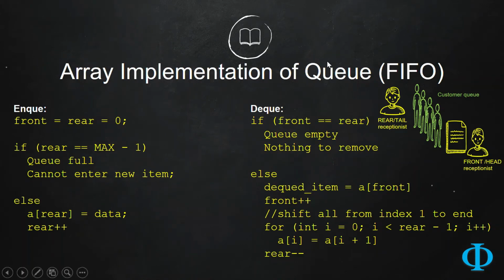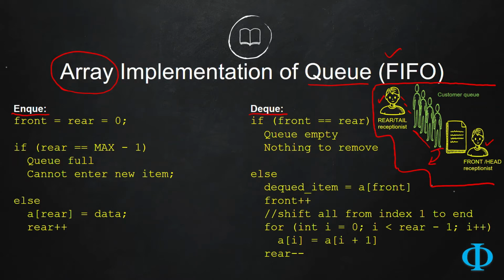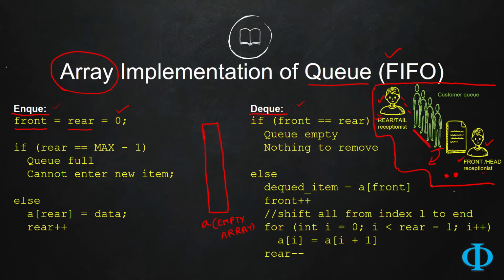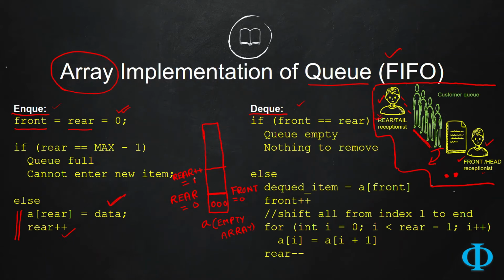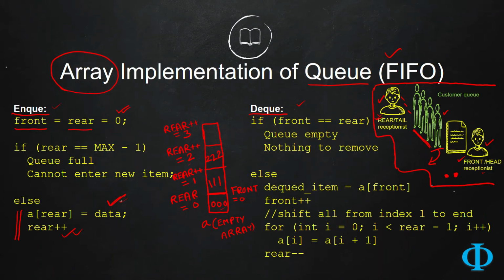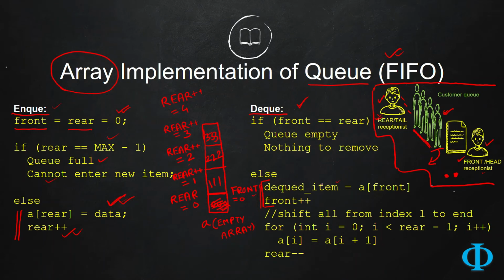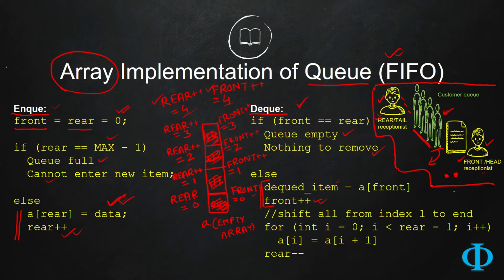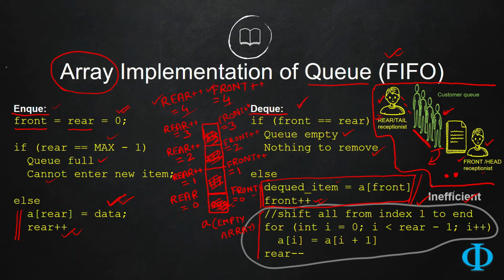6c Array Implementation of Queue